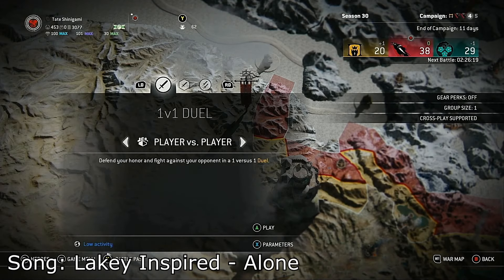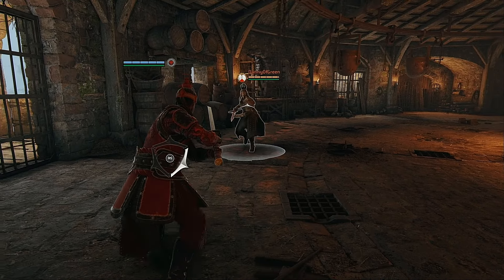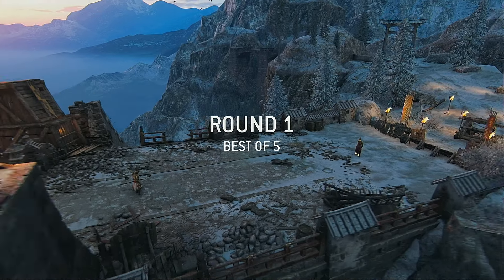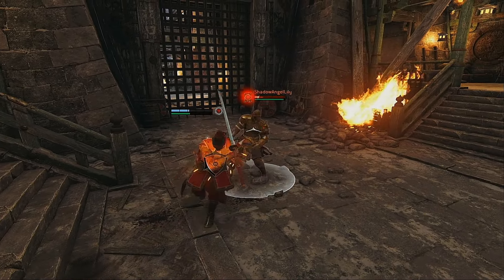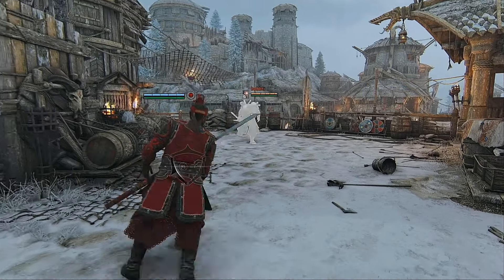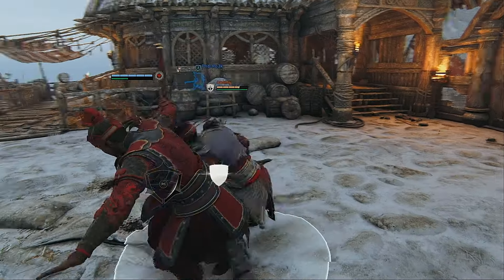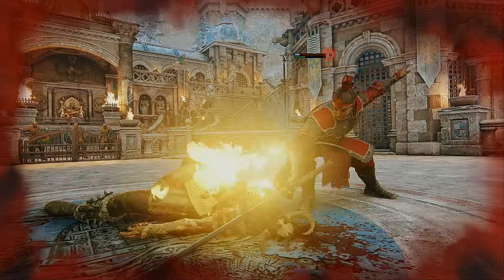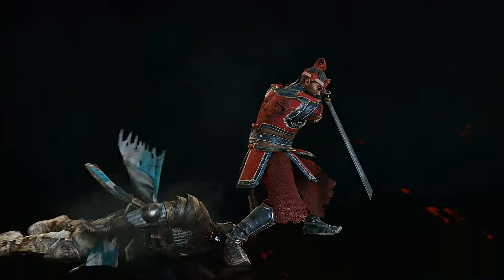HUNTING FOR SOHEI! (Rep 80 Zhanhu Duels) | For Honor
0:00 Intro
1:50 First Match
3:55 Second Match
6:06 Third Match
9:37 Fourth Match

What’s up guys? Shinigami here back with some Zhanhu dominion ! I hope you guys enjoy!

  5 Min Call by LAKEY INSPIRED

  That Girl by LAKEY INSPIRED

   Elevate by LAKEY INSPIRED

  Alone by LAKEY INSPIRED

  Made For This by LAKEY INSPIRED

  Monroe by LAKEY INSPIRED

   Doms by LAKEY INSPIRED

   Beach Dayz by LAKEY INSPIRED